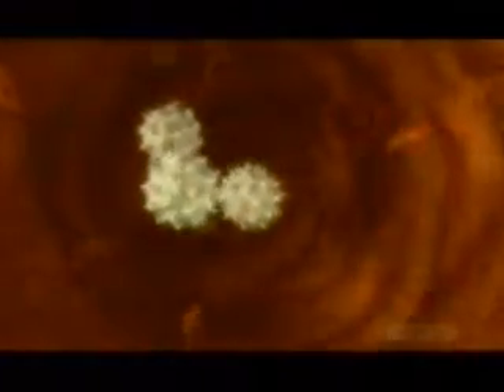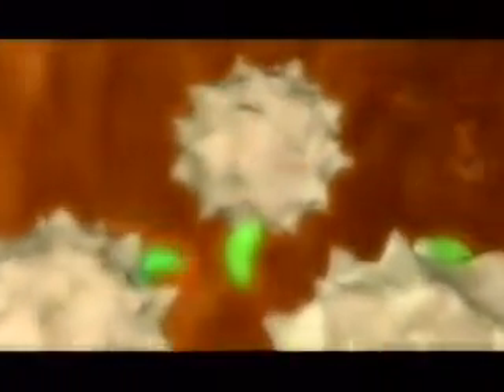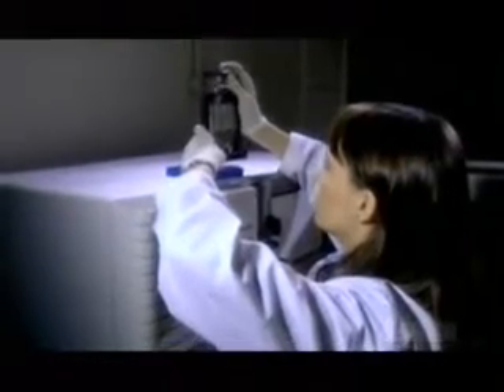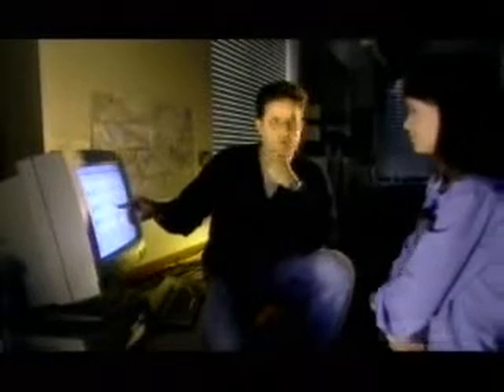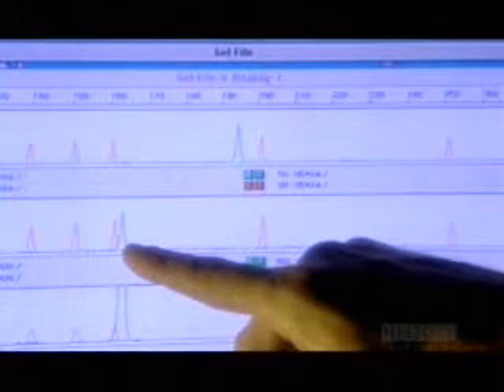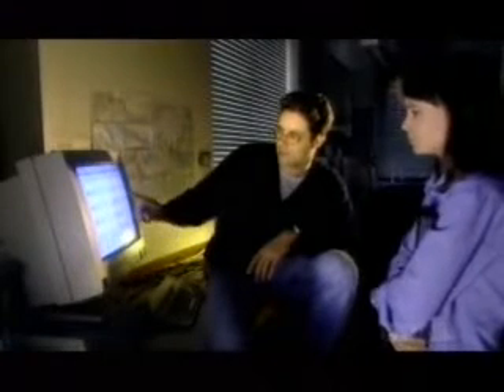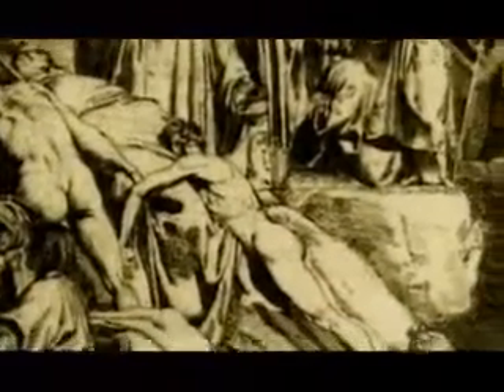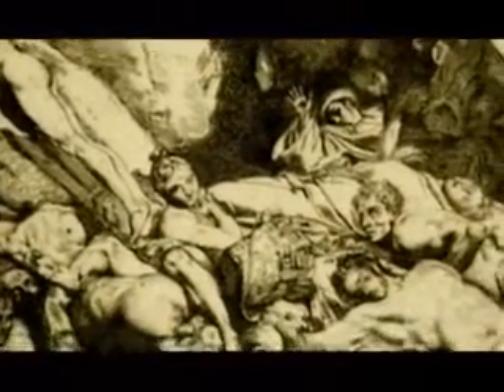Secrets Of The Dead - Mystery Of The Black Death 3 of 4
Explores an amazing link between the Black Plague and HIV.

Partial or complete immunity, through the Delta 32 mutation, and how they tracked it down.